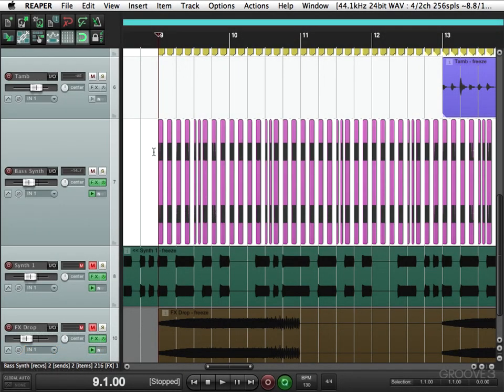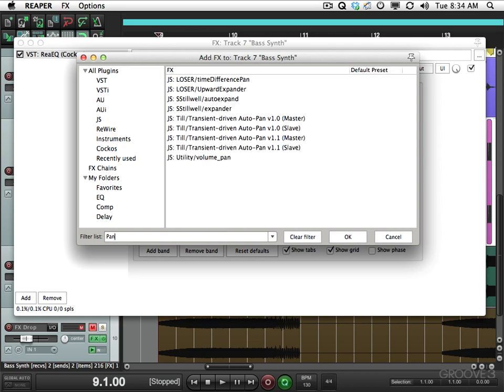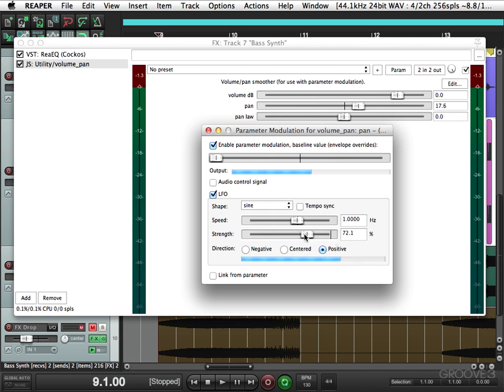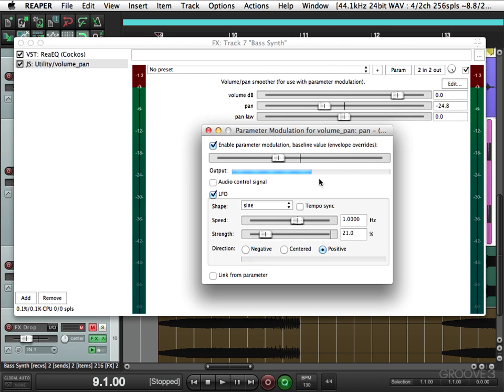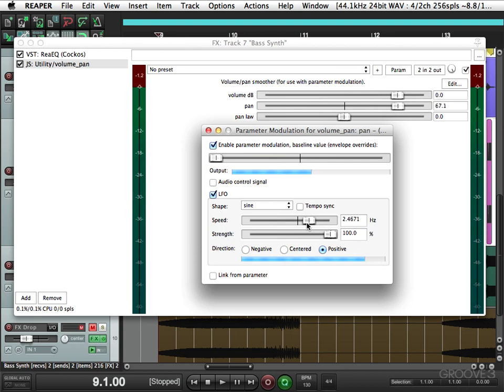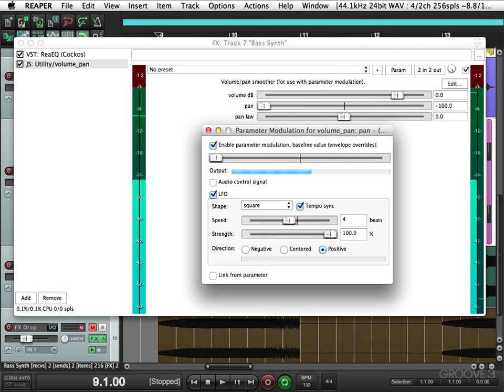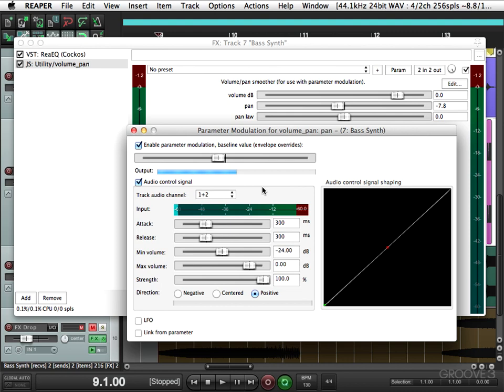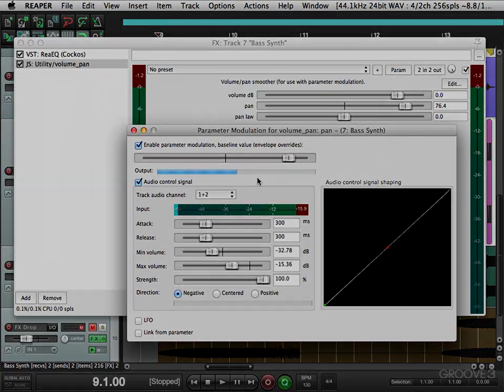Auto-Panning (Reaper Tips & Tricks)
Being able to pan your tracks to tempo or just to have them move around to create interesting movement in your productions, Kenny shows you how panning can be controlled in an automatic kind of way.